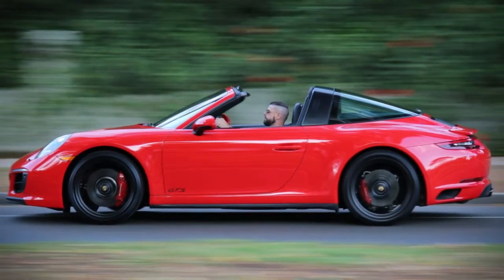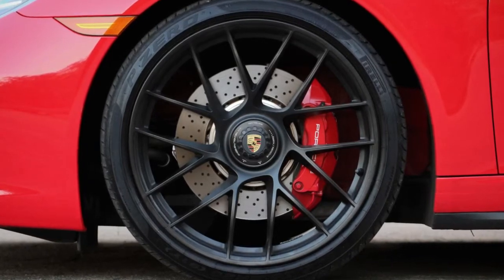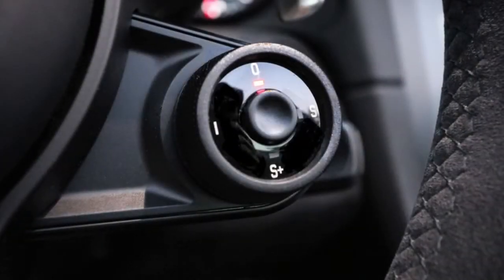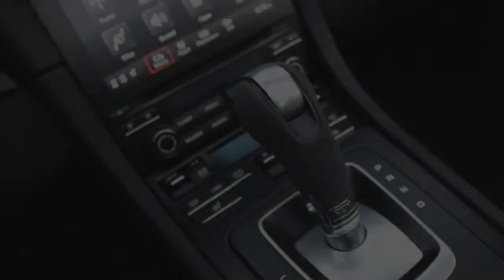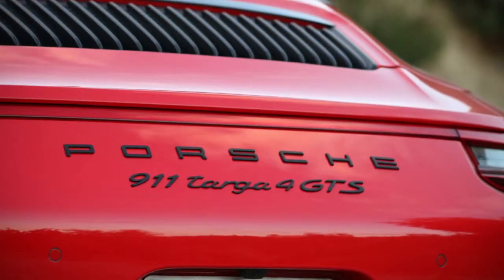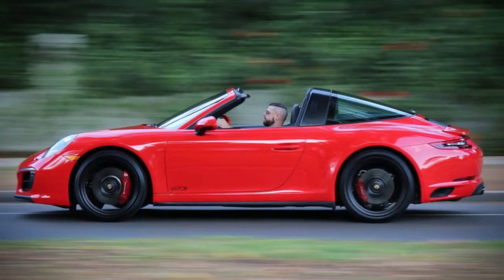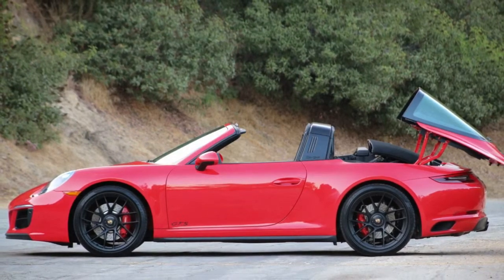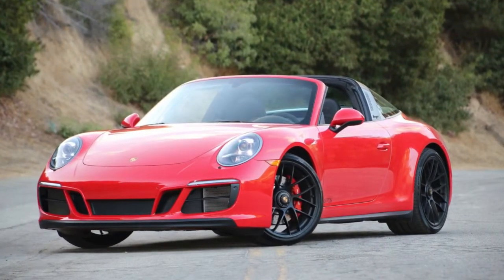2017 Porsche 911 Targa 4 GTS PDK Automatic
2017 Porsche 911 Targa 4 GTS PDK Automatic, before you buy a new Porsche 911 Targa 4 GTS, you need to know a few things: 1) Drive it on a freeway in Los Angeles, and every dweeb in a lowered Honda Civic will want to race you; 2) The guy on the Pacific Coast Highway in his new black Ferrari F12tdf won’t even acknowledge your presence; 3) Porsche lies about the car’s performance. The company says the all-wheel-drive Targa 4 GTS can accelerate from zero to 60 mph in 3.5 seconds with the PDK dual-clutch automatic transmission (a $3720 option). Hogwash. Our test car did it in 3.1. The list of available Porsche 911 variations is now somewhere in the zillions, and the Targa 4 GTS falls into the upper third of the range. With a base price of $139,250 and packing 450 horsepower, it’s the most expensive and powerful 911 available short of the Turbo models and the manic GT3, GT3 RS, and GT2 RS. It’s also one of the quickest and best-performing Porsches we have ever tested, quicker even than the lighter and more powerful 2004 Carrera GT and the legendary 1987 Porsche 959, which it also outhandles.